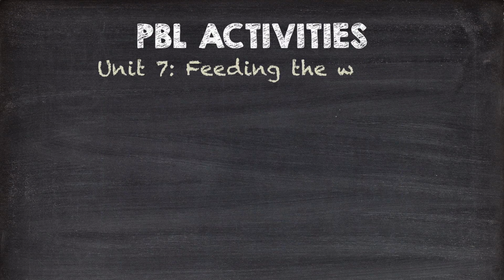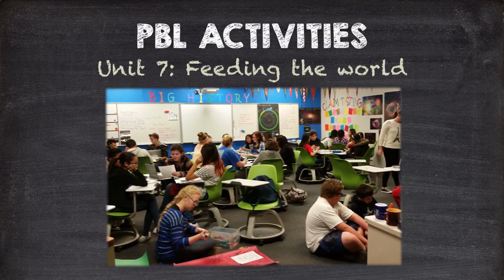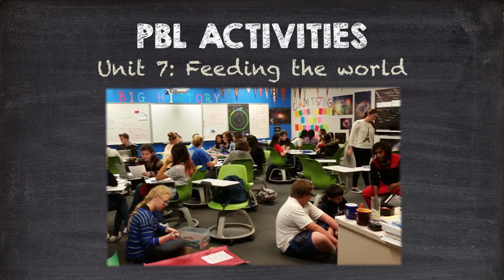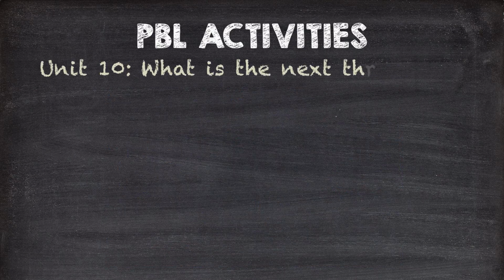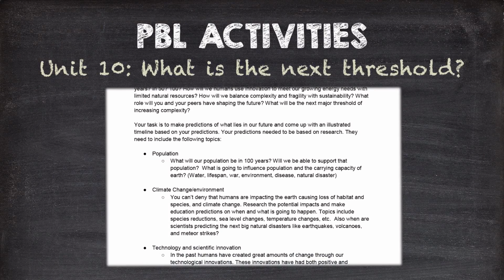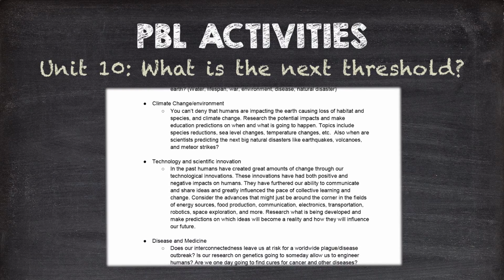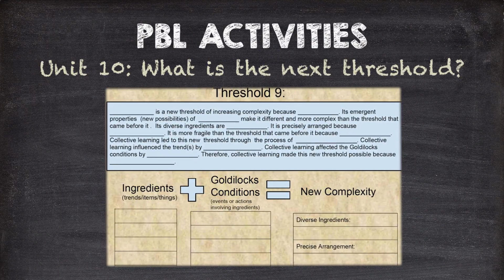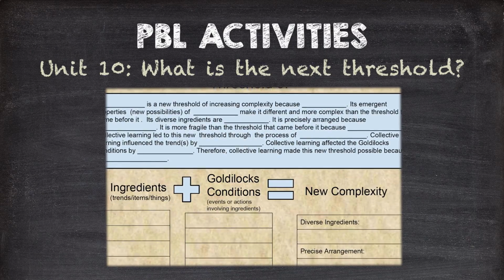Session 4 - The Big Finish | Big History Project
In Units 5 through 10, the Big History Project course has a number of “big” projects that students can complete. The biggest of these is the Little Big History project.